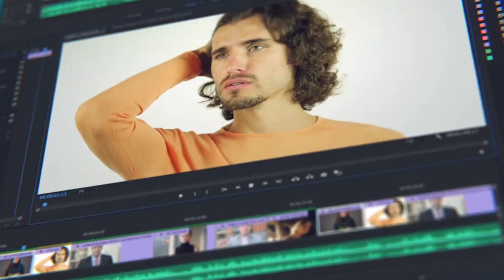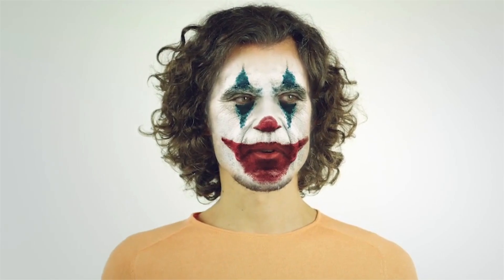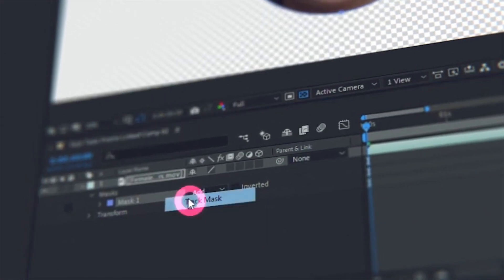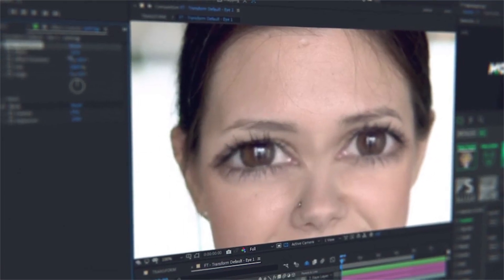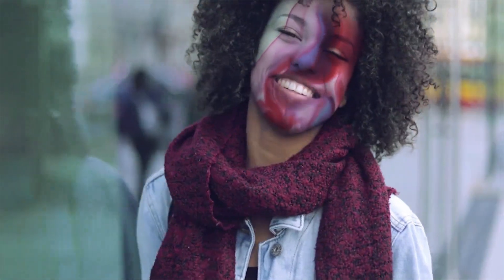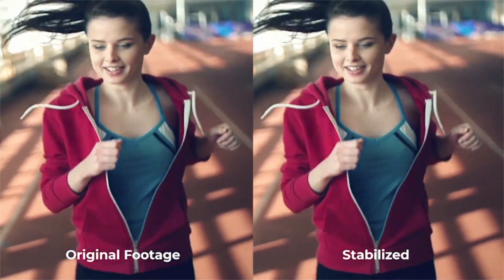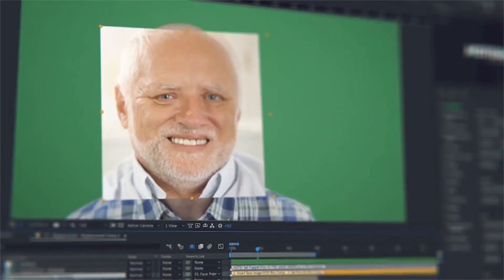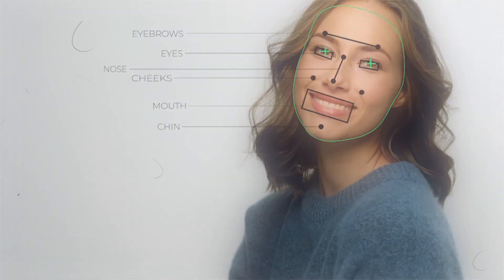Top 5 After Effects Templates FX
This is 5 great file fx projects for After Effects and Premiere Pro
4-place (FX Master - Cartoon Action Elements)
5-place (Videolancer's Transitions | Original Seamless Transitions Pack)